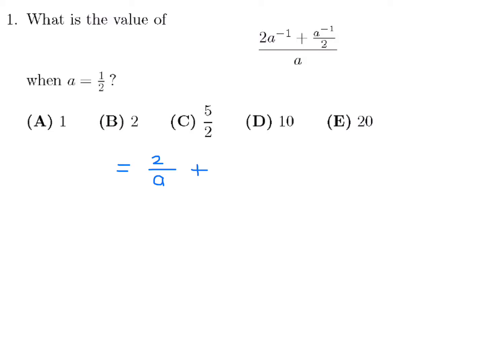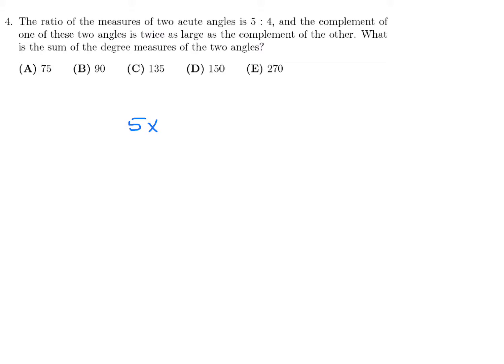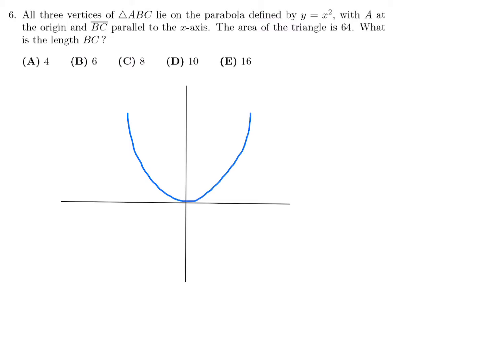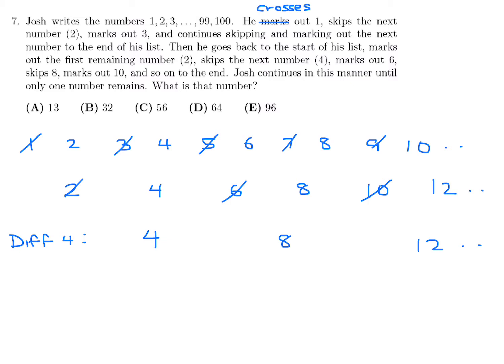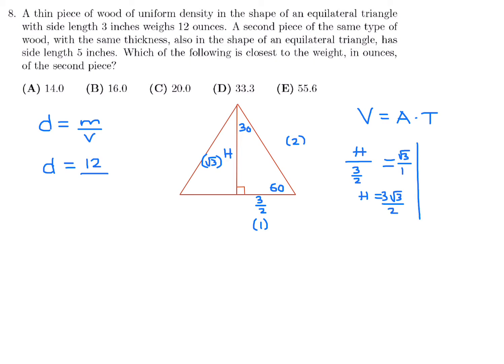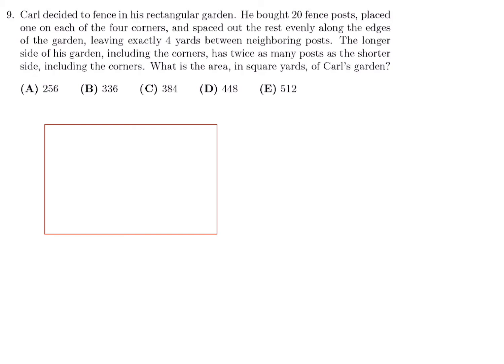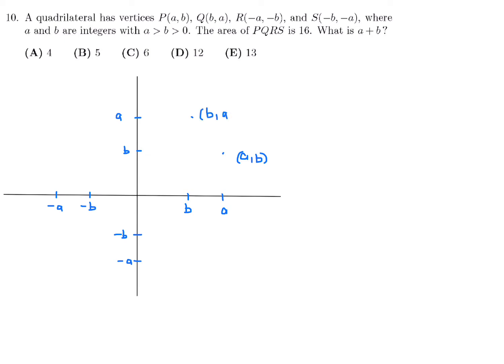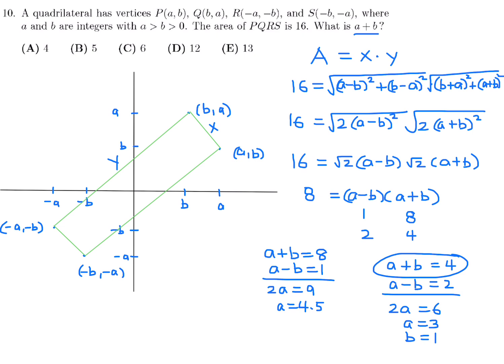2016, Grade 12, AMC 12B | Questions 1-10